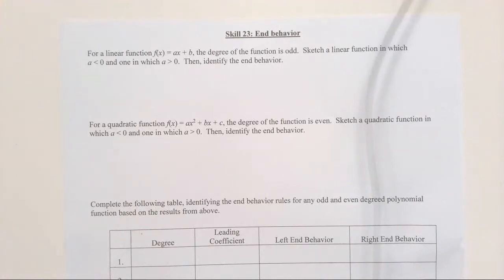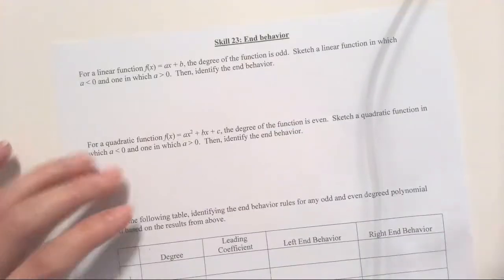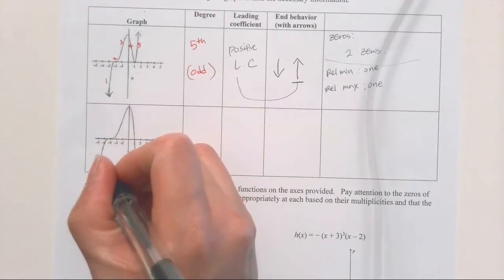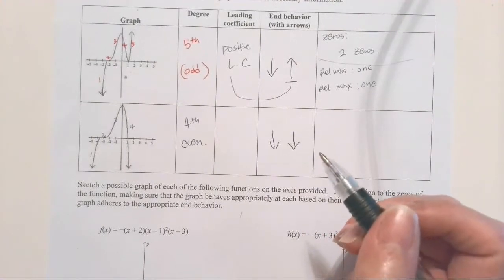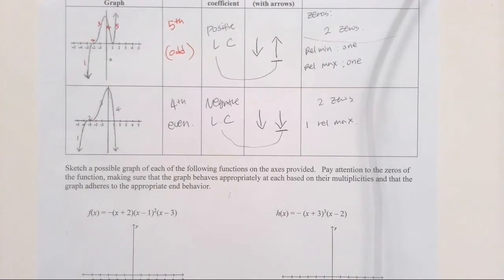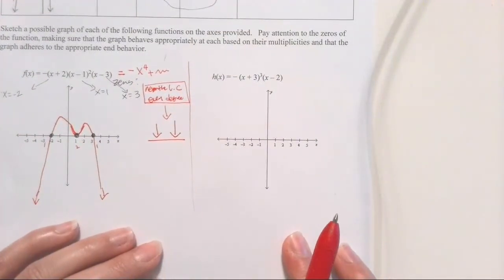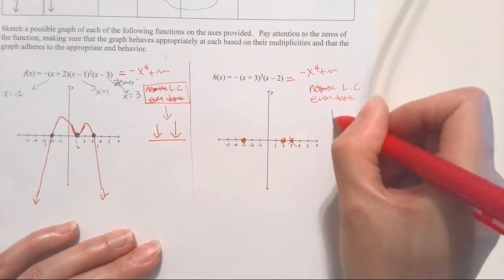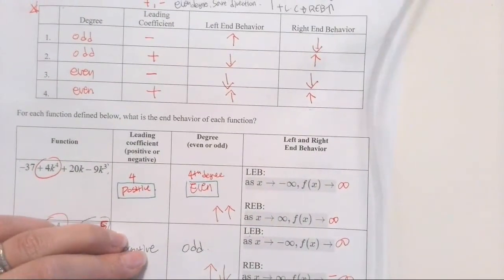Skill 23 end behavior